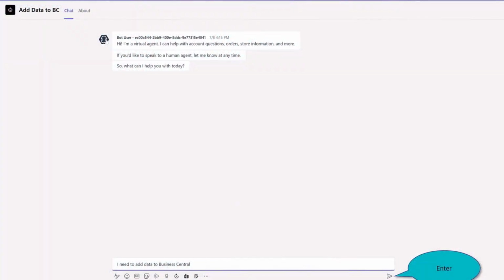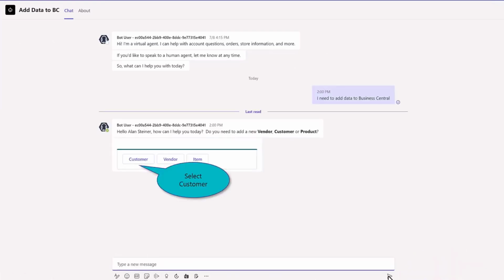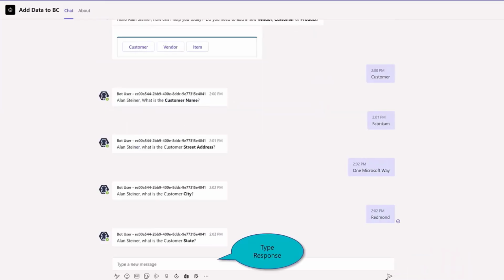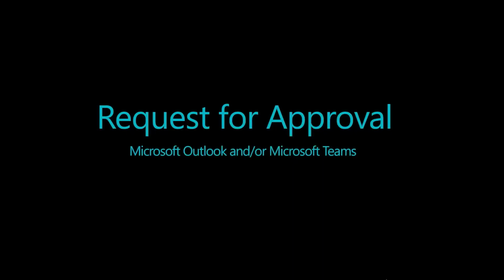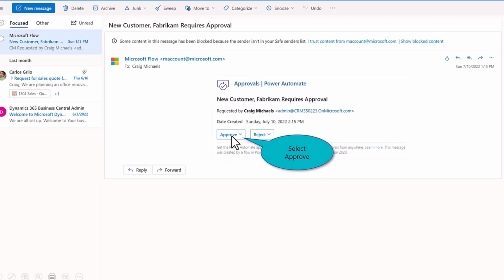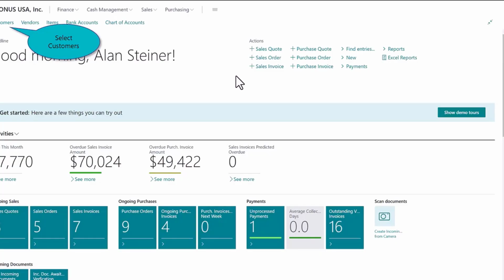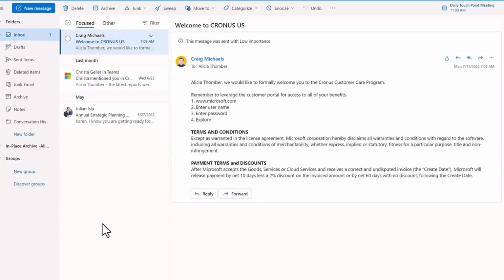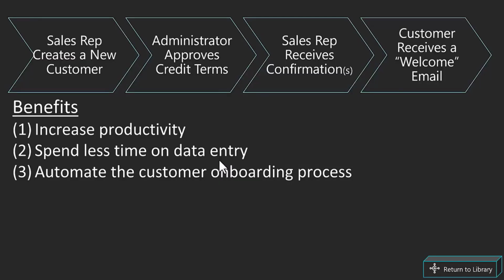D365 Business Central Customer Approval Process Video Demonstration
This video demonstrates the customer onboarding process using Dynamics 365 Business Central and Microsoft tools. It features three personas: Ellen, the administrator, and Alan, the agent, who initiates the process by receiving a notification. Alan utilizes a Power Virtual Agent in Microsoft Teams to guide him through creating a new customer, which requires manager approval via Outlook or Teams. Once approved, the customer is automatically created in Business Central, and a welcome email is sent to them. The video highlights how automation enhances productivity and reduces data entry time. Clients First Business Solutions partners with you to tailor Enterprise Resource Planning (ERP) tools to boost productivity, manage inventory, track sales, and support data-driven decisions.